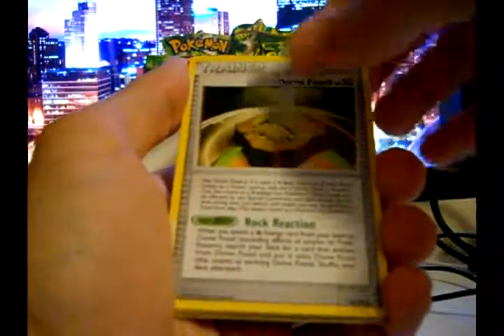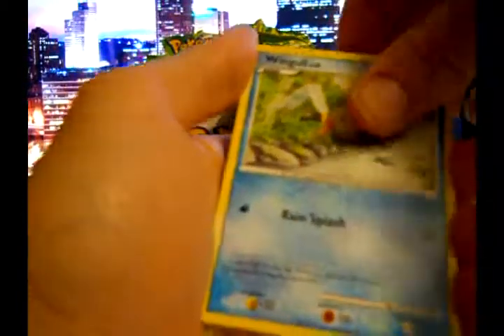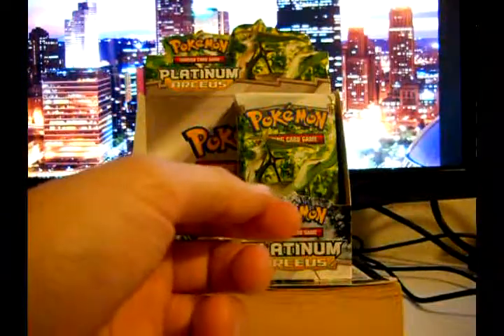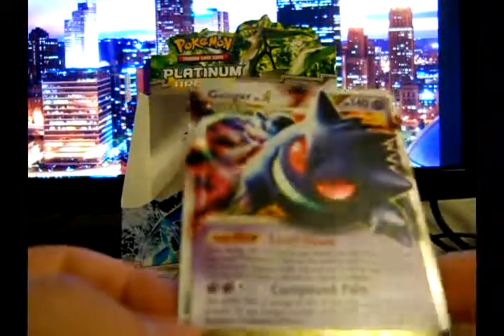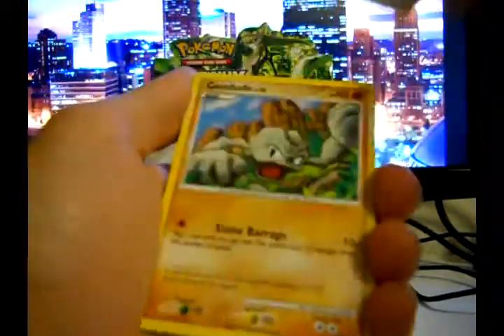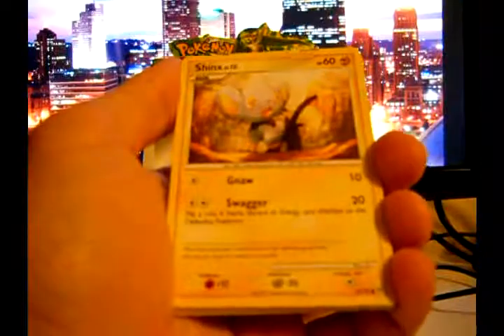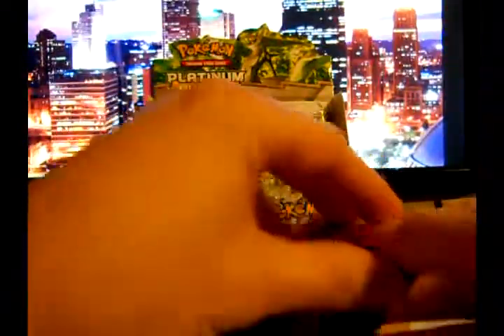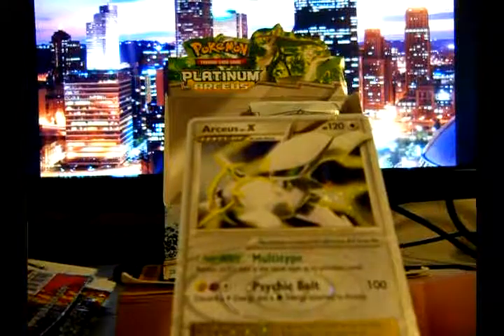Opening a Platinum: Arceus Booster Box [Part 4]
I got some really great pulls in this booster box. Watch this or my eventual recap video to see what I got!